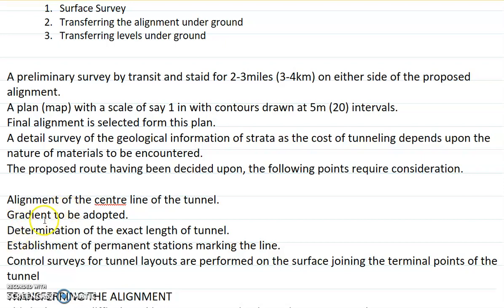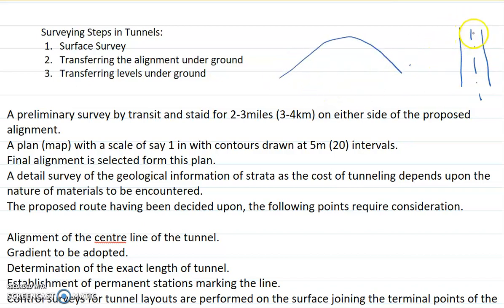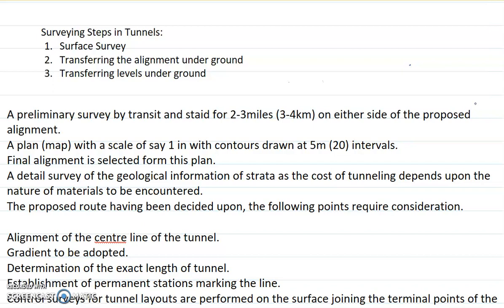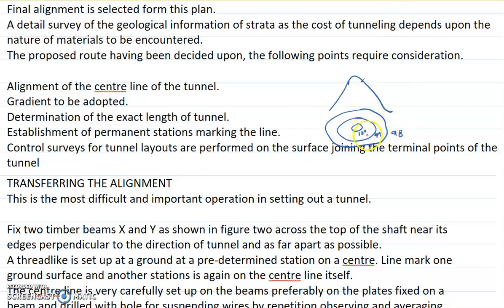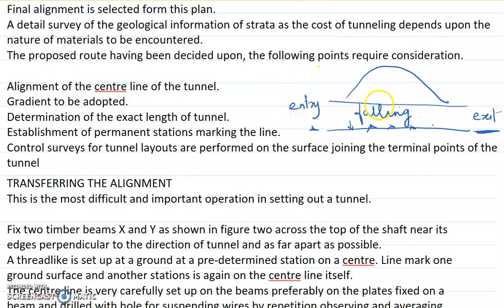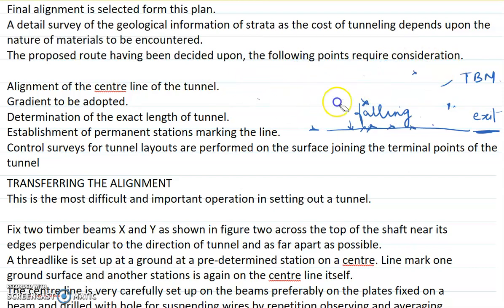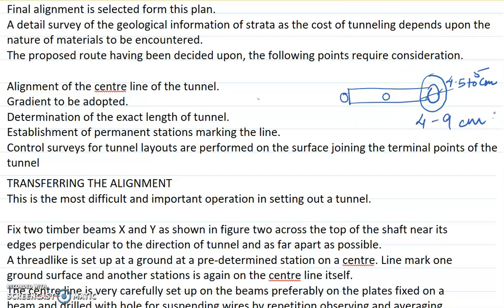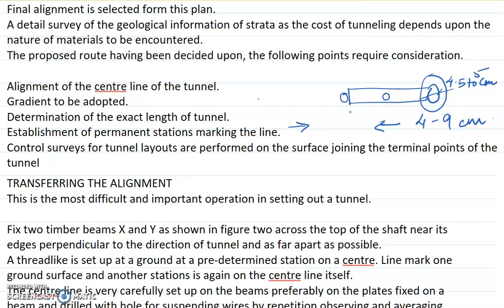TUNNEL SETTING OUT 1